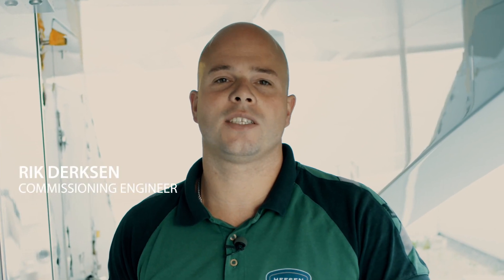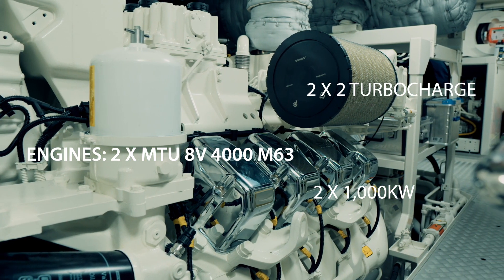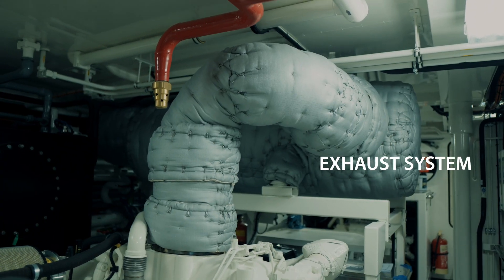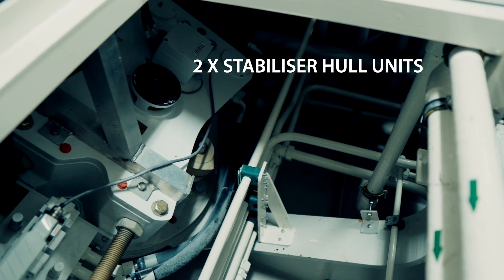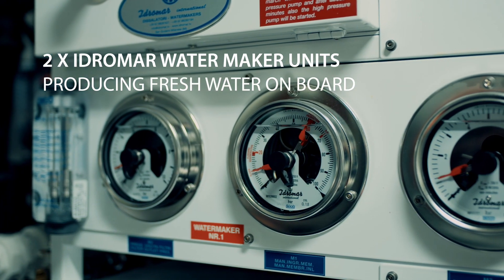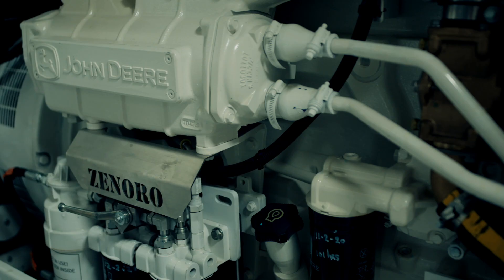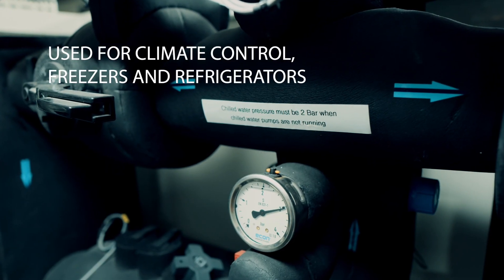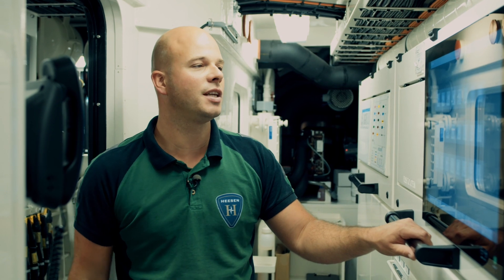Heesen YN 18850 Project Triton: Engine room tour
Join us for an exclusive tour of the beating heart of YN 18850 Project Triton, 50-metre Steel displacement motor yacht. With our colleague Rik Derksen, commissioning engineer, you will have the unique opportunity to discover the engine room, the machinery, and its components.